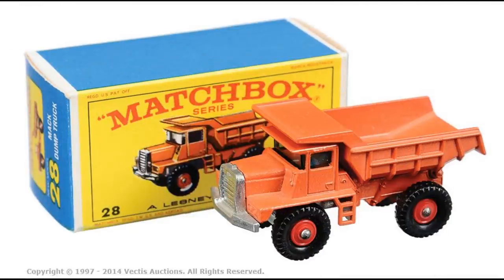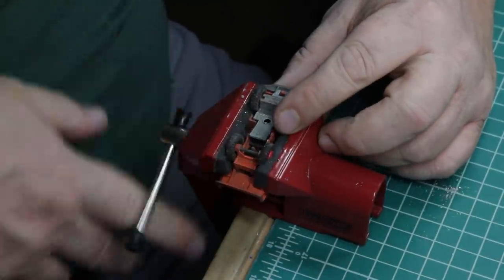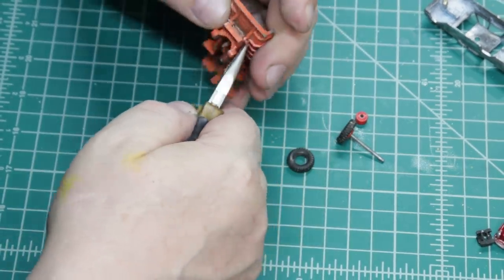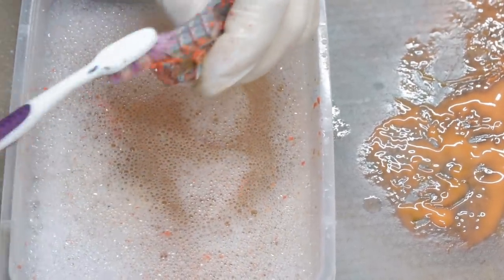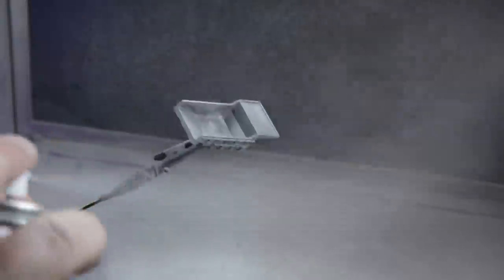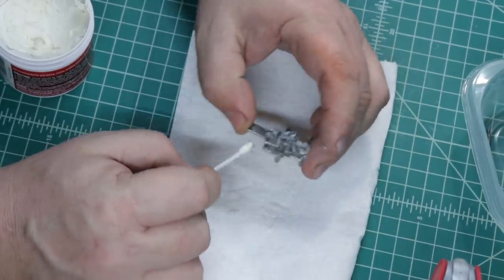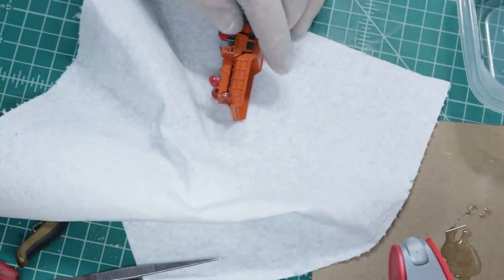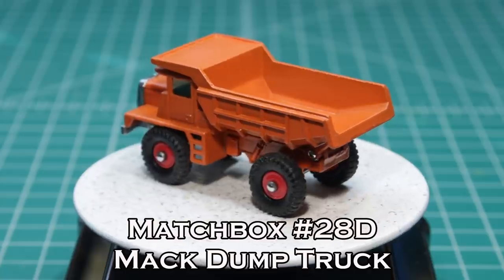Matchbox 28D Mack Dump Truck - Restoration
Another in the series of Matchbox’s offering of heavy equipment!  There was no shortage of Matchbox releases that were designed to inspire the creative urges of kids in the 60’s and 70's.  With big tires and a tippable dump, I’m sure these castings hauled every kind of dirt, mud and sand found on several continents (and who knows what else).  Enjoy!

EZ Fit Replacement Axles: